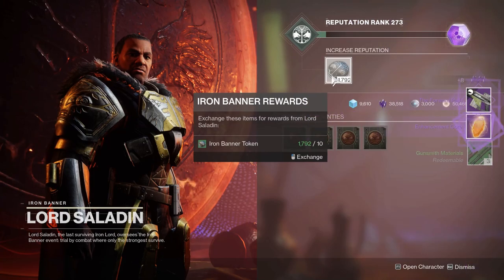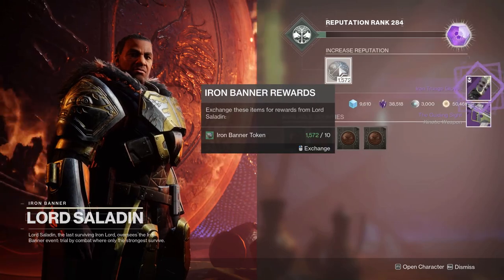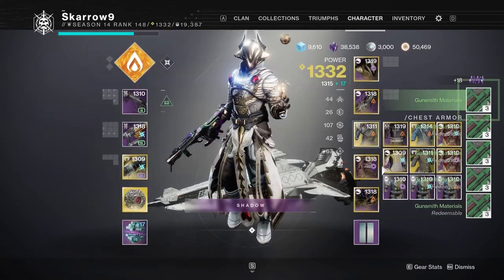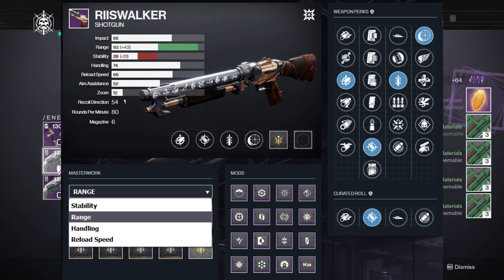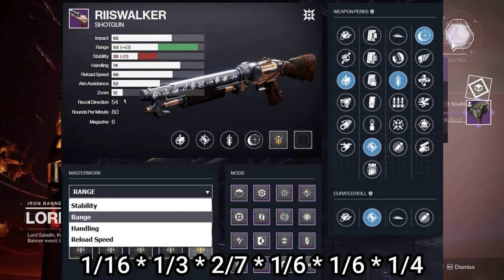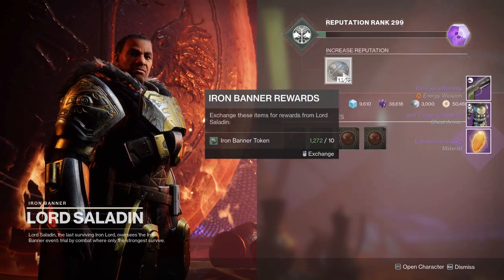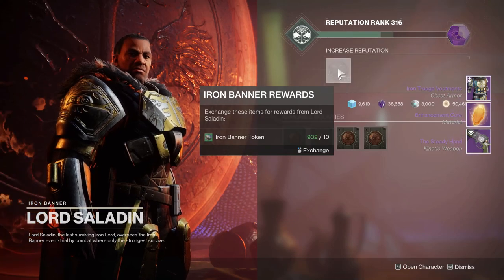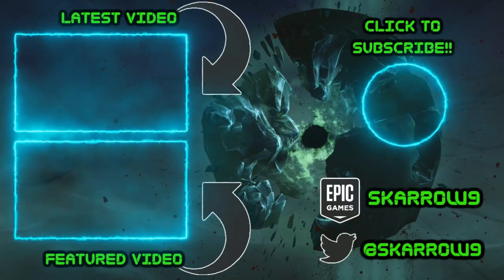The Iron Banner Loot System Needs Some Love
►Huge thanks to Dresden for the background music! Check her out here:
beacons.ai/dres